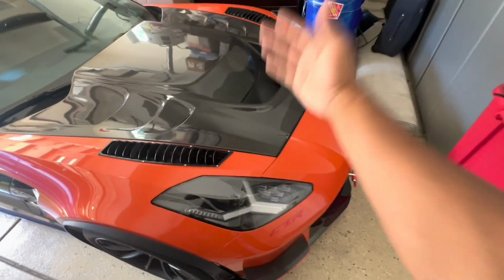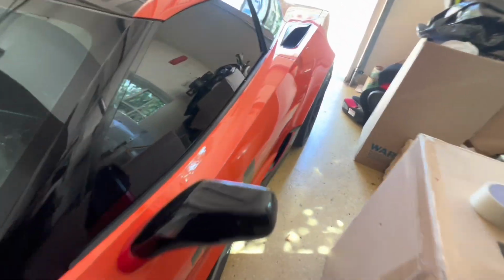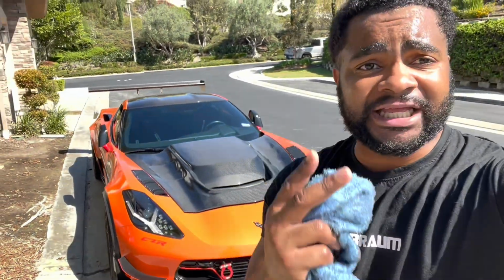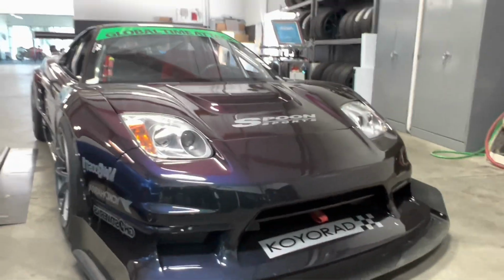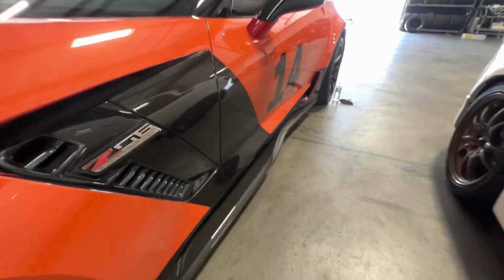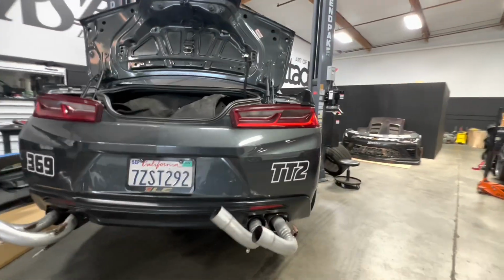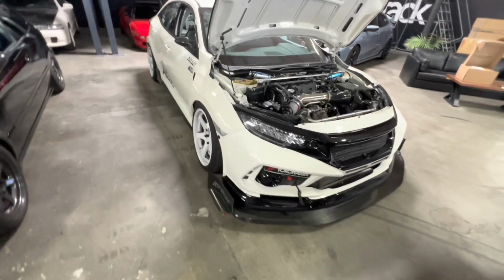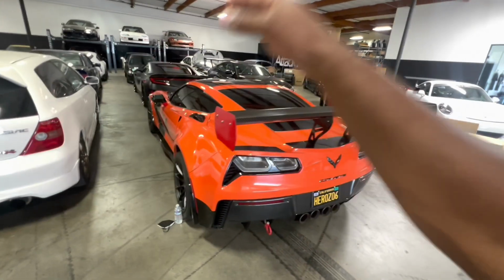Saying GOODBYE to my Corvette C7 Z06! It’s going OUT OF STATE..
In Today's video. I say goodbye to my C7 Z07 and there are a few major changes coming for the channel and my life. I hope you all enjoy the video and I am excited for the next stage of my Cars.

2019 Corvette C7 Z06 Mods/Info
Z07 Performance Pack
Manual 7 Speed
Carbon Fiber Stage 3 Aero Kit
Ported Edelbrock 2300
Custom CC LT4 SC cam
Katech valley cover
Katech front cover
Katech 103 Throttle Body
GM race lifters
.660” customer duel valve springs with titanium retainers
DOD delete
VVT phaser limiter
ATI balancer with 10%+ upper pulley
Upgraded lower pulley
Modified AFE Cold Air Intake
Cam gear set
MGW Short Throw Shifter
LG G7 Sway Bars
AFE Carbon Fiber Catback. Exhaust Powder Coated
DSC Controller
DSC Tractive RTs Shocks
RaceTech Halo 119 Seats
Teamtech 7 Point Pilot Harness
Aluminum Harness Bar
Excelsior Motorsports 72 inch Chassis Wing
Anderson Composites Carbon Fiber Diffuser
APR Carbon Fiber Canards
BC Forged RZ05 Wheels
Signature SV501 Wheels
Ron Davis Custom Race Radiator
Nitto NT01 Tires 315/30/18 Front - 335/30/18 rear
Signature Carbon Fiber Hood
Morimoto C7 LED Headlights
Titanium Tow Hooks Front And Rear

ARTIS MUSIC!

This is free to use and free to download Music Audio track that
you can use it for free in your Youtube videos and you can download

•Mystxry Beats

"Mystery Beats"

•Check out GlitchxCity music

To whomever it may concern: "Copyright Disclaimer Under Section 107 of the Copyright Act 1976, allowance is made for "fair use" for purposes such as criticism, comment, news reporting, teaching, scholarship, and research.